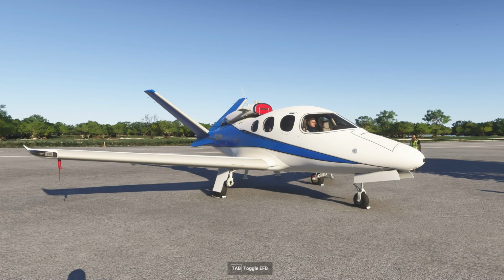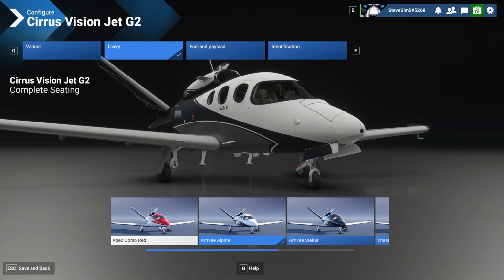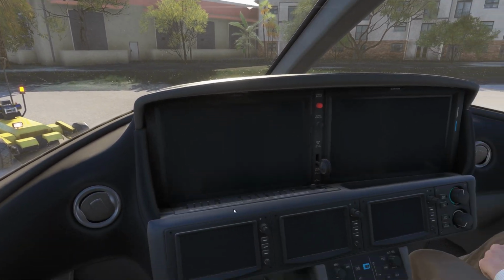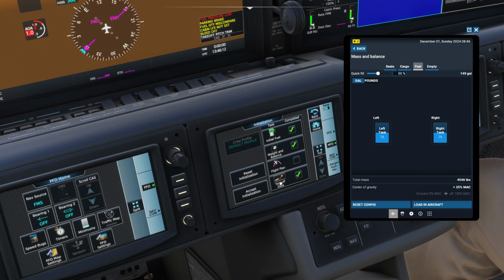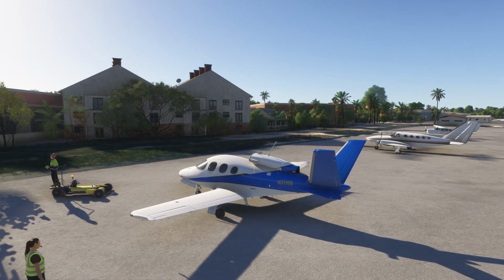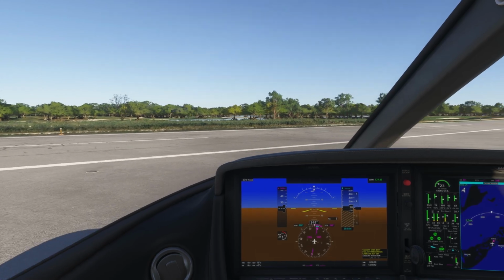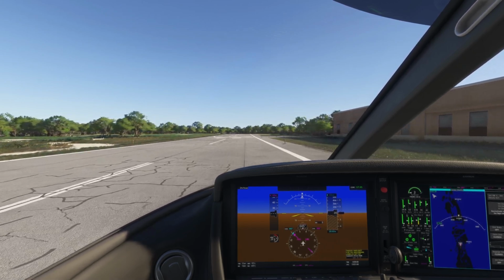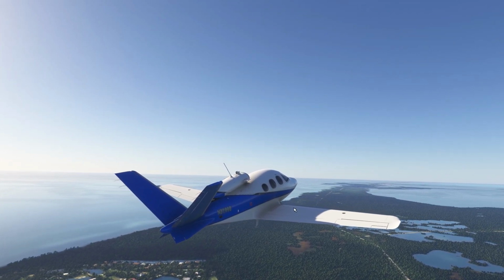Cirrus Vision Jet SF50 | First Look/Start Up | MSFS 2024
Taking a look at the Cirrus Vision Jet SF50 in Microsoft Flight Simulator 2024! Doing a first look of the plane and start up along with showing off the parachute.